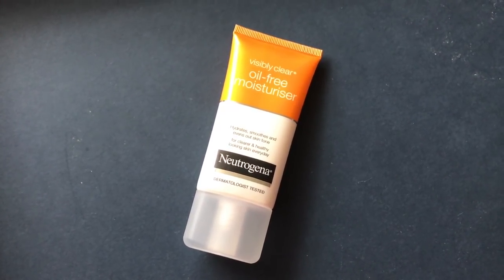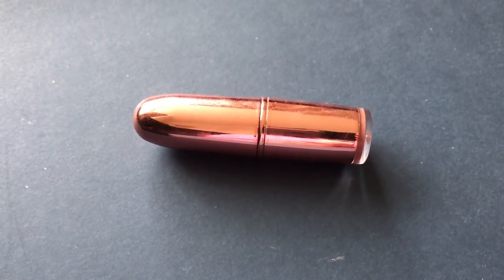15 MIN MAKEUP FOR EARLY LECTURES! (Daily Makeup Routine)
HEYYYY, bit of a different video this week - thought I would share my daily makeup routine that allows me to get to my 9am lectures on time! I am not the most skilled at makeup so go for a quick and easy look that can be achieved in 15 minutes.

My name's Paige and I am in my first year studying Natural Sciences at the University of Cambridge. I am a member of Jesus College and make regular vlogs of my day to day life at uni, including lectures, supervisions, and social activities.